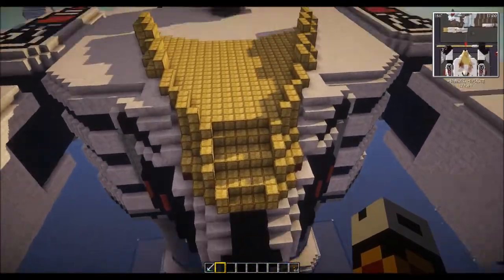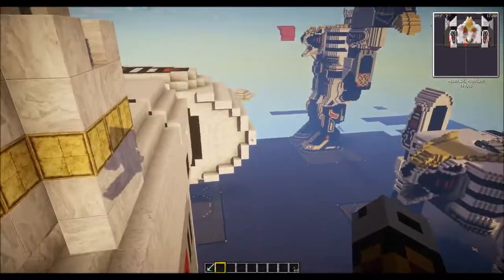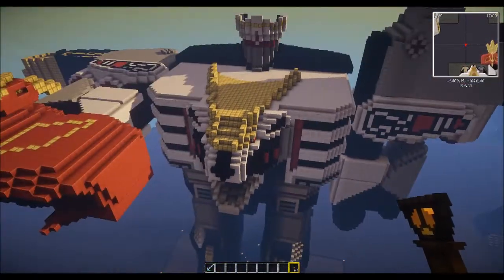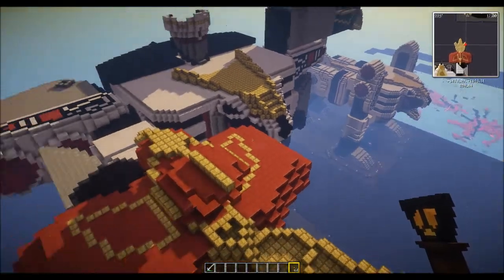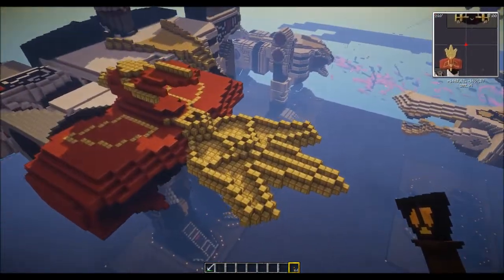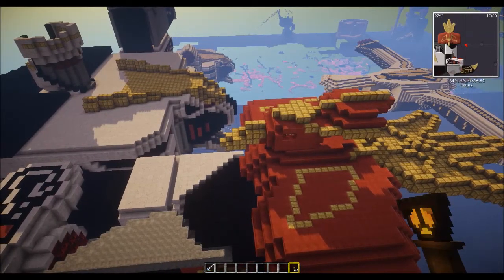Lets Show Special 011 White Tigerzord in Minecraft + alterrations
About me:

- The Voice behind the mic: Lord Krytos (me actually)
- Sub (Thank you and Welcome )

About the game the star of the show:

- We are playing: Minecraft 1.11.2 Java Edition

- Where to get it (this means you) on Steam or Amazon for example

For Streamer, YouTube Colleagues and those who start with it:

(it is possible to get games for free here)
(buy games for a good price and do somthing for charity)

Let's Plays, Streams, Reviews and so on are my hobby, apart from the You-Tube monetization I don't get payment in any form like sponsorship for example for the videos. If i get something else I mention this in the video and you can read it here.

My content is family friendly but not specifically for kids.
My videos and the content of those are for young adults and adults